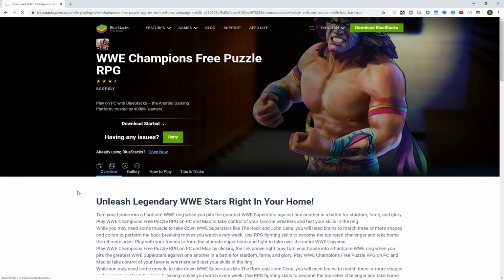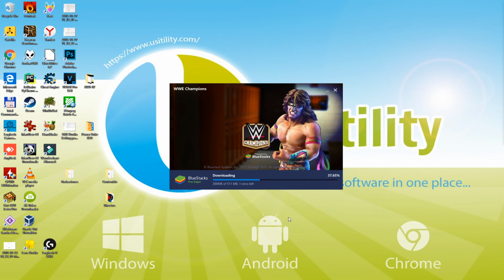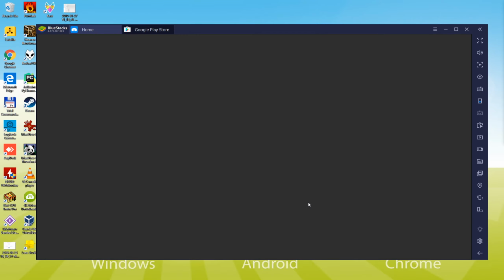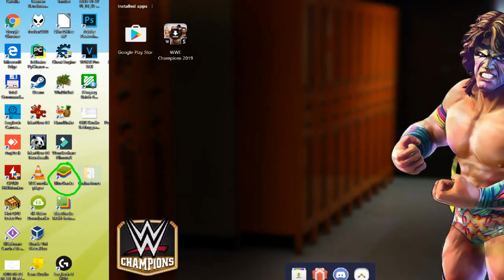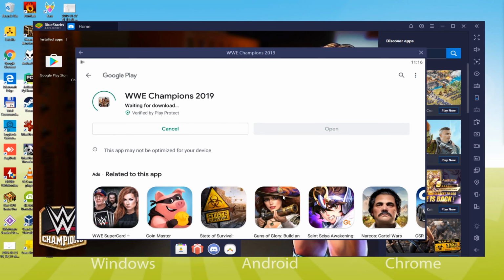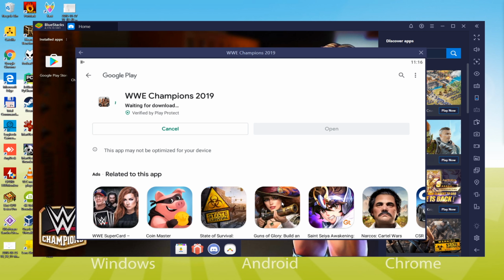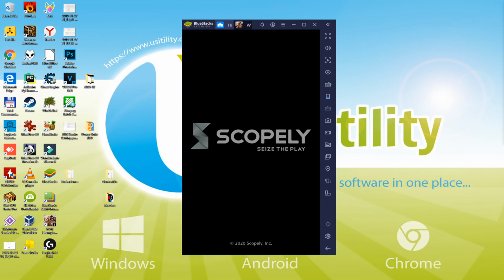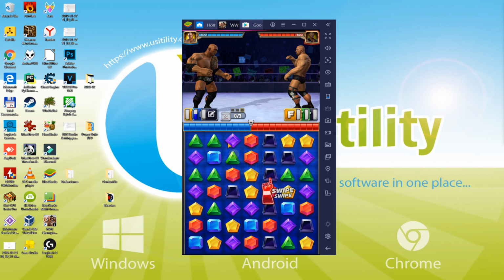🎮 How to PLAY [ WWE Champions 2022 ] on PC ▶ DOWNLOAD and INSTALL Usitility1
How to play WWE Champions 2022 on PC Download for Windows 10, 8, 7

0:25 Go to BlueStacks website
0:45 Download WWE Champions 2022 on your Windows PC
0:55 Launch the installer of WWE Champions 2022
1:05 Customize installation and change the install directory
1:15 Install WWE Champions 2022 on your PC
1:43 Sign in on Google Play
1:58 Accept Google Terms of Service
2:01 Create a backup on Google Drive of your emulated device
2:16 Go to the BlueStacks desktop
2:21 How to launch BlueStacks from the Windows desktop
2:27 Install WWE Champions 2022 on the BlueStacks emulator
3:03 How to launch WWE Champions 2022 from Windows desktop
3:23 Launch WWE Champions 2022 directly from BlueStacks
3:28 Customize BlueStacks keyboard options
3:38 How to maximize the emulator screen
3:48 How to play at fullscreen

Here are the instructions:

2) Click on Download WWE Champions 2022 on PC
3) Run the installer downloaded
4) Accept the Windows permissions to run the installer
5) Click on "Install Now".
6) Login to Google Play
7) If the game installation does not launch automatically, click on the WWE Champions 2021 icon on the BlueStacks desktop
8) Click the "Skip" button in the "Complete Account Setup" window
9) Click on the "Install" button
10) Click on "Open" and enjoy the WWE Champions 2022 on your PC

In WWE Champions 2022, you can enjoy the action RPG and puzzle versus puzzle; compete in NXT, Raw, Smackdown, and more; collect over 200 superstars including The Rock, Brock Lesnar, Hulk Hogan, Ronda Rousey, Becky Lynch, and more; join over 35 million players for the excitement of the WWE world, and kill your way to WrestleMania in the ultimate Match 3 RPG!

Collection of over 200 WWE Superstars and Legends
* The Rock, Roman Reigns, Alexa Bliss and John Cena - start building your lineup with top WWE superstars and legends.
* Hulk Hogan, Andre the Giant, etc - add legendary heavyweights to your ranks.
* Choose The Undertaker, Stone Cold Steve Austin, and Forever Attitude Era Iconic.
* Join Ronda Rousey, Becky Lynch, Charlotte Flair, and other top female superstars.
* NWO, New Day, DX, and all the greatest factions have made their appearance here.
* Mexican wrestling greats like Rey Mysterio and Brock Lesnar are waiting for you. Choose your style of play!

Action RPG, WWE Gameplay
* Use your skills to gain experience value in this one-of-a-kind RPG puzzle versus game.
* Win games, customize moves and upgrade your team.
* Action RPG gameplay allows you to choose your matchmaking style.
* Recruiting coaches to enhance the capacity of superstars.
* Develop a strategy! Pick the best career to beat the competition. You can choose careers such as skilled fighter, fighter, etc.

WWE events and tournaments
* Join the WWE world in a brand new weekly tournament and event.
* NXT, Monday Night RAW and SmackDown themed matchups.
* From WrestleMania to SummerSlam, you can participate in events inspired by WWE Network Pay-Per-Views.
* Enter monthly title events to recruit up-and-coming WWE Superstars.
* All the way from NXT rookie to world major tournament arena.
* In-game events are updated weekly, with simultaneous live streaming of episodes.

If you want to download WWE Champions 2022 on PC it's very easy. Click on the above link, and follow the video instructions. BlueStacks, the Android emulator, will be installed on your PC so you can play easily on your Computer.

WWE Champions 2022 is a mobile game, but you can download and play it on PC in a few minutes.